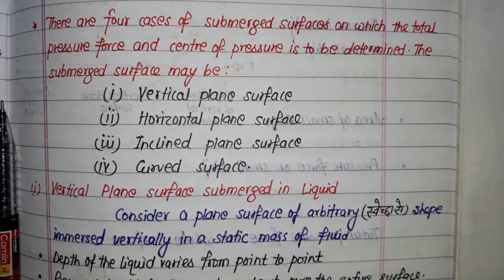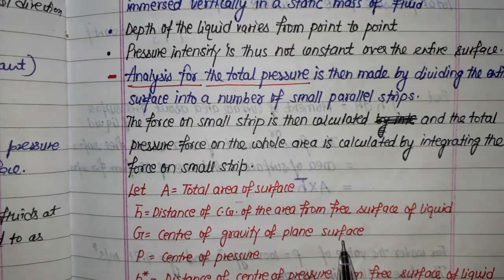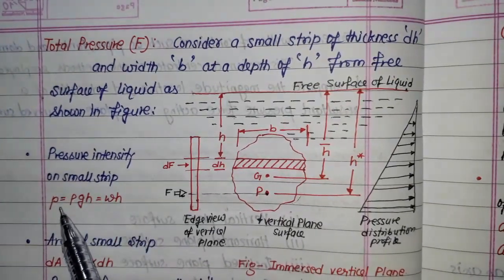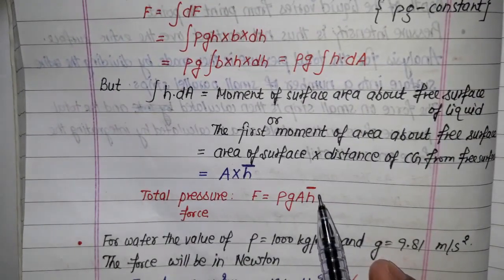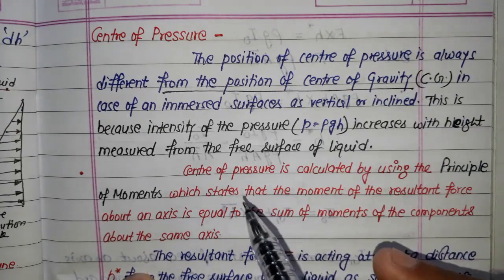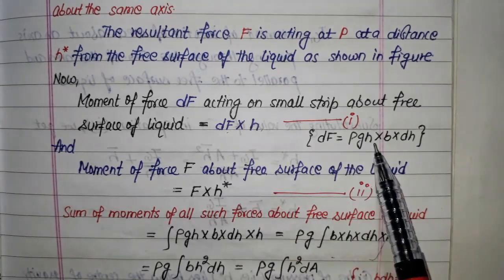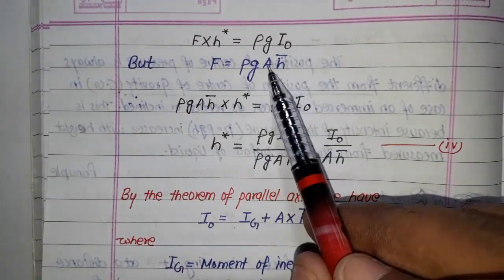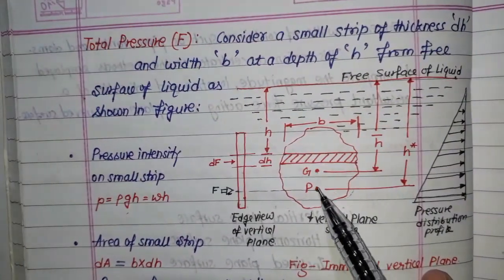VERTICAL PLANE SURFACE SUBMERGED / IMMERSED IN LIQUID - FLUID STATICS 5 - ANUNIVERSE 22